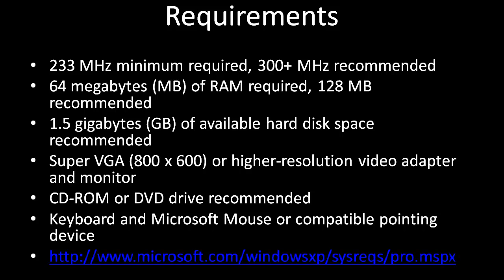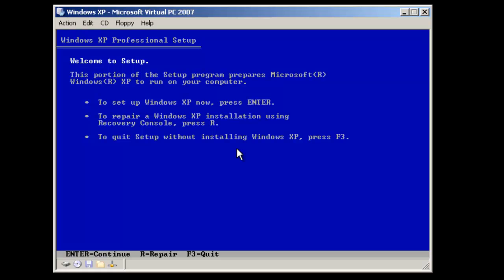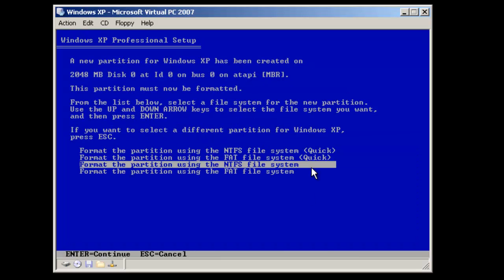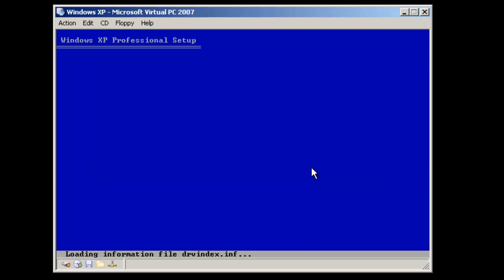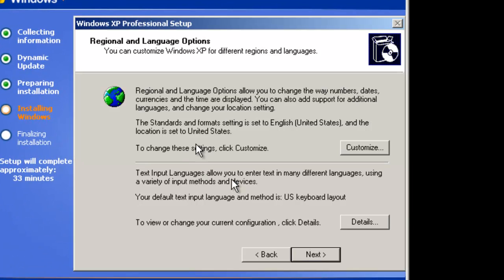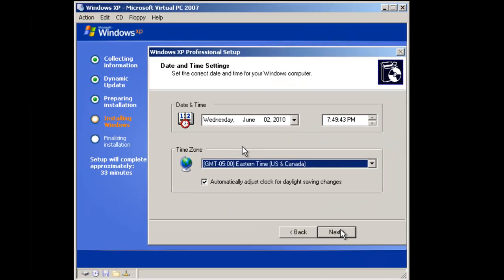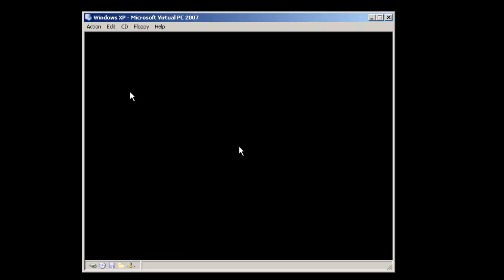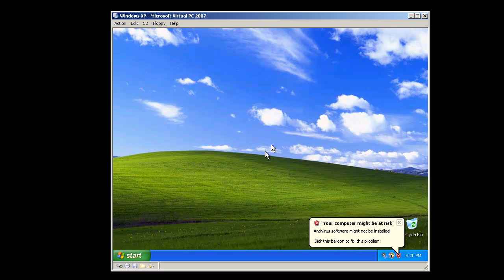How to Install Microsoft Windows XP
*Video Description*
How to Install the Microsoft Windows XP Operating System.